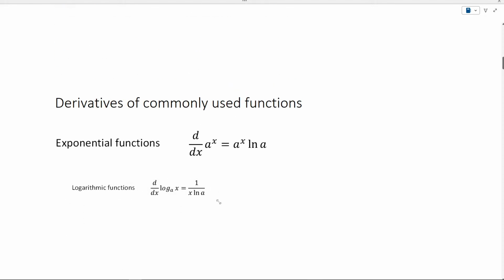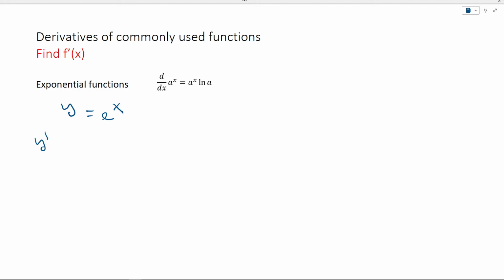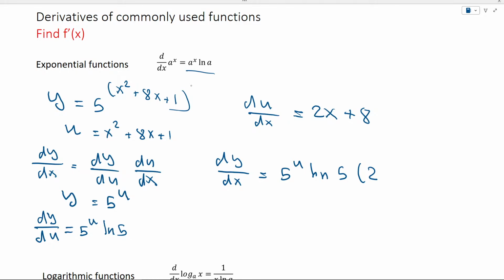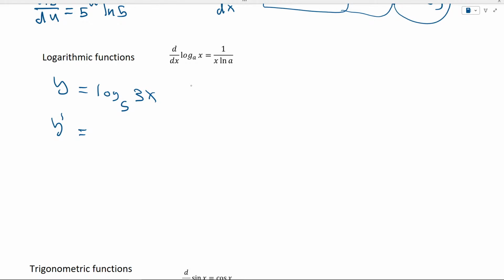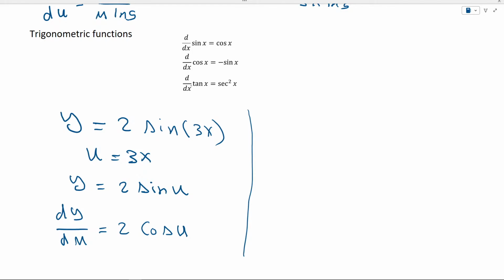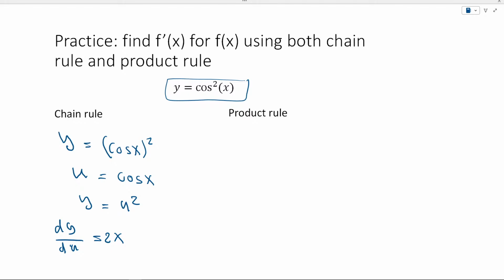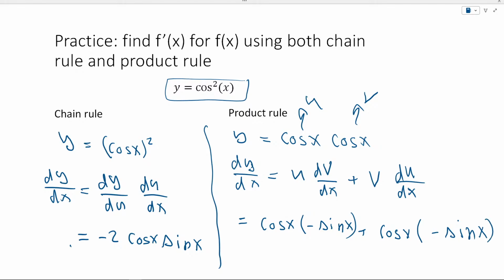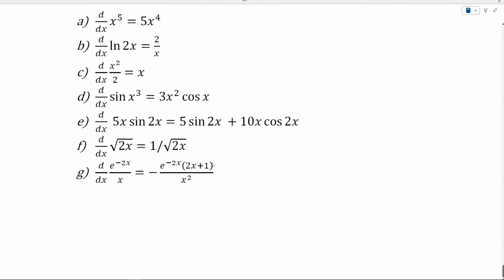DC - Fundamentals of Derivatives - Part 3: Derivatives of Special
00:00 Learning objectives
00:18 Derivatives of special functions
03:42 Exponential functions
08:49 Logarithmic functions
12:51 Trigonometric functions
16:06 FE exam practice
23:17 Homework problems